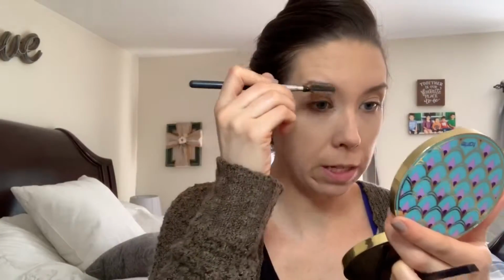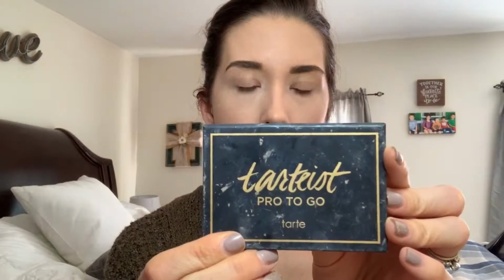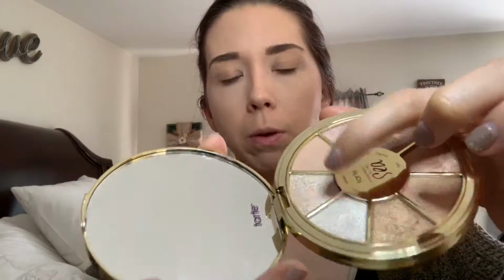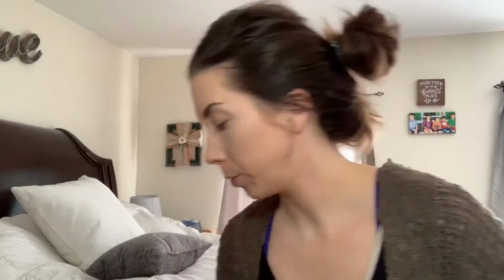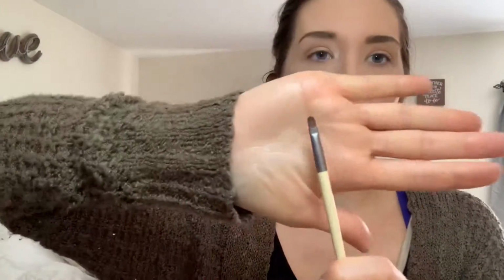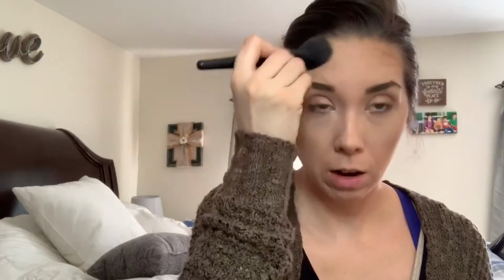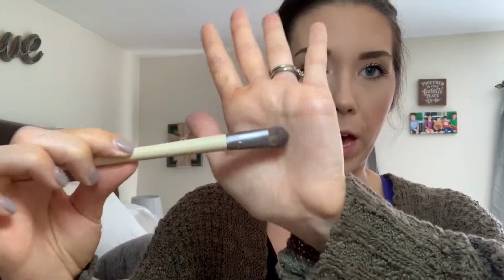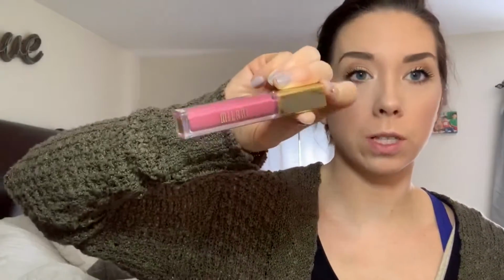March Boxy Charm | Spring/Summer Glam Look!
Hey babes! In today's video I'm using some of the products from my March BoxyCharm subscription to create a shimmery Spring/Summer makeup look.

Products Mentioned:
Younique Primer
Loreal Lumi Glotion, Shade Fair
Covergirl Clean Matte BB Cream, Shade 520
Maybelline Instant Age Rewind Concealer, Light
Tarte Rainforest of the Sea Vol. 3
Laura Mercie Translucent Setting powder
Younique Setting Powder
Milani Amore Matte Lip Creme, Shade 11 Precious
Too Faced Better than Sex Mascara